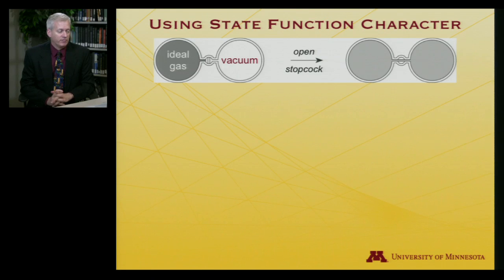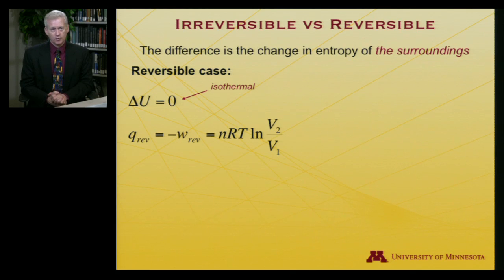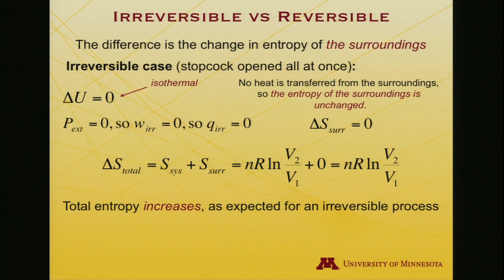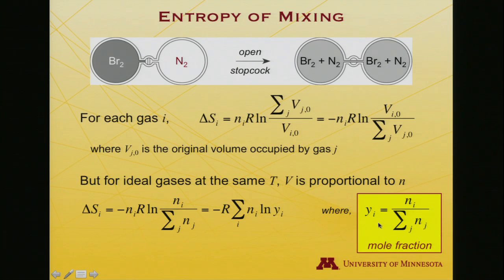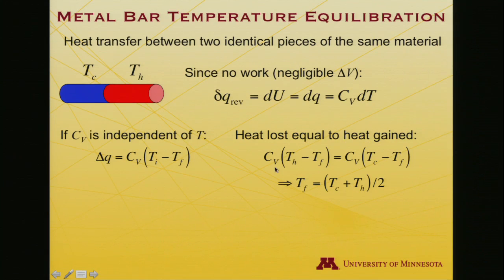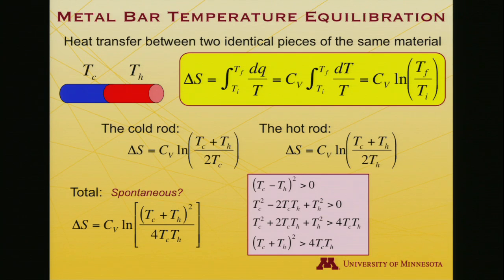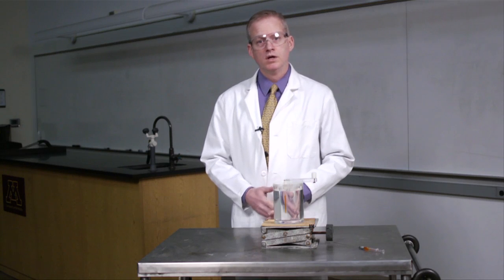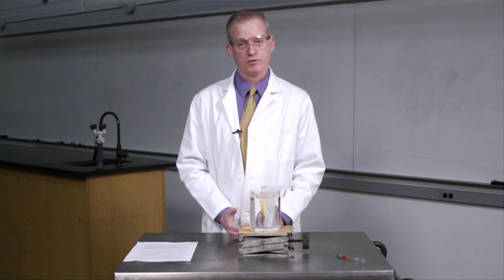StatMolThermo 06.05 Computing Entropy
Computing Entropy (Module 6 of University of Minnesota Chemistry 4501)

Erratum: The first slide having to do with temperature equilibration of a metal bar has sign/subscript errors in the formulas that lead to the conclusion that the final temperature will be the average of the initial cold and hot temperatures. This error has been corrected in the pdf files of the slides that are provided for download, but the error persists in the video itself.